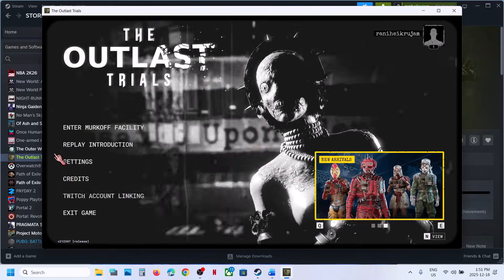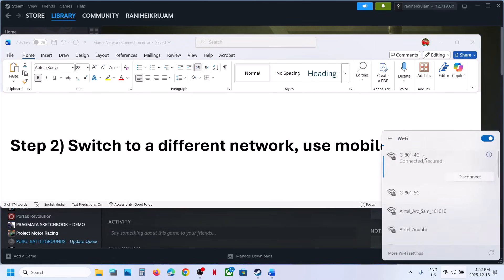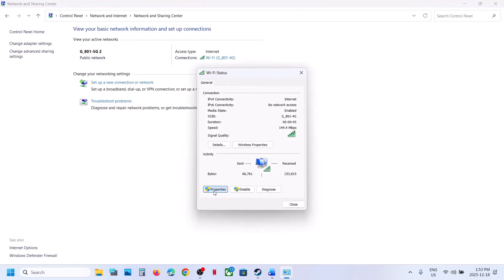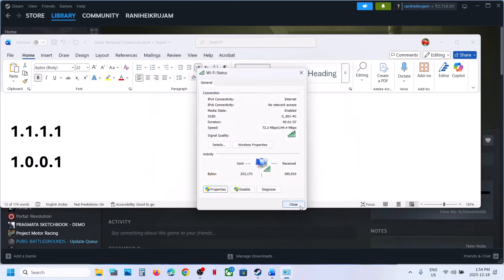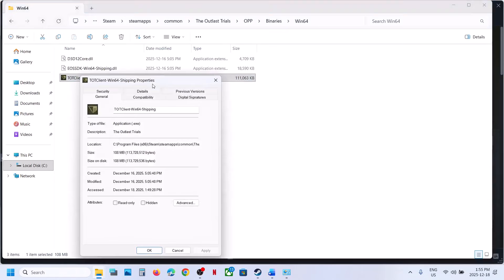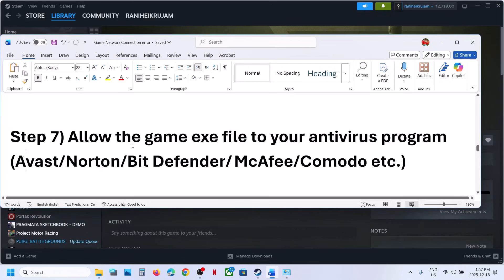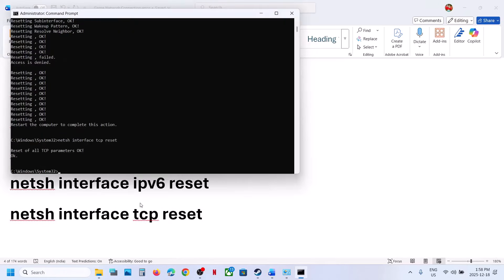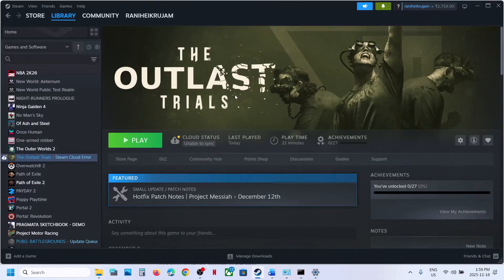Fix The Outlast Trials Connection Error/Unexpected Error f0c5/f1c3/f3c6/Can't Connect To Server PC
Fix The Outlast Trials You've been disconnected from the server, Fix The Outlast Trials Fail to connect,Fix The Outlast Trials Connection Error/Unexpected Error f0c5/f1c3/f3c6/Can't Connect To Server PC
ipconfig /flushdns
ipconfig /release
ipconfig /renew